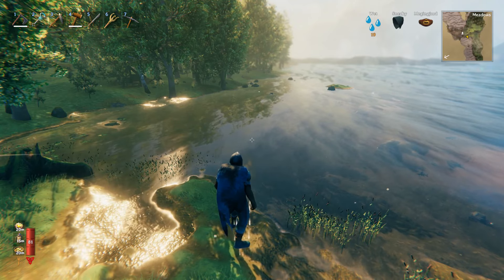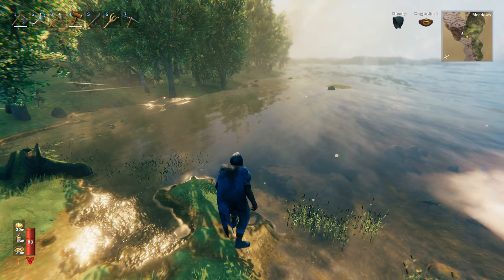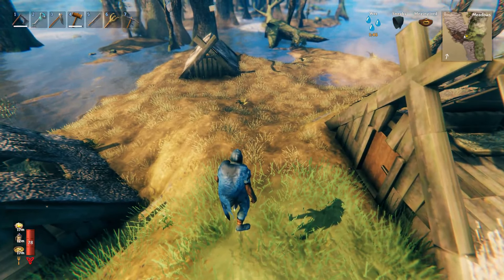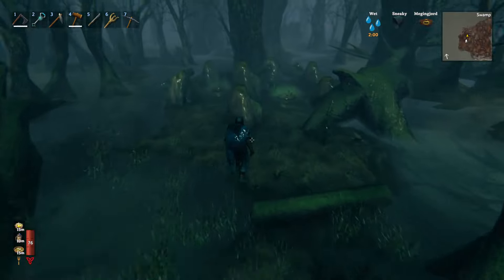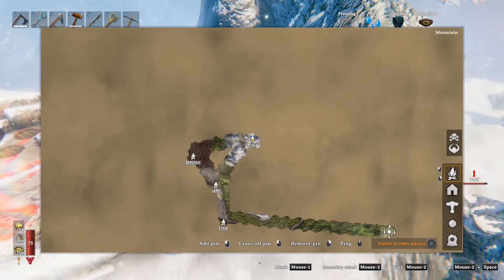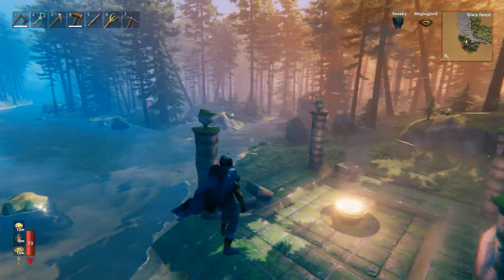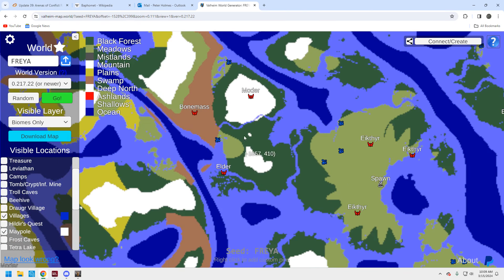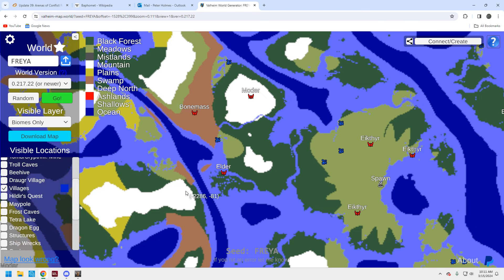Valheim Seed - Early Game Speed Run - FREYA